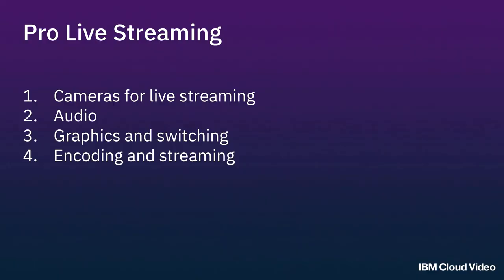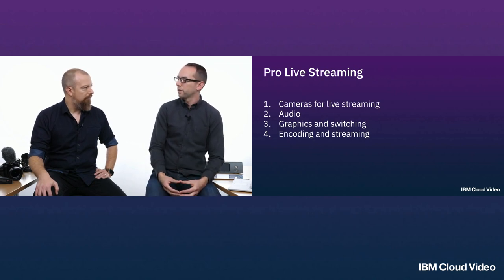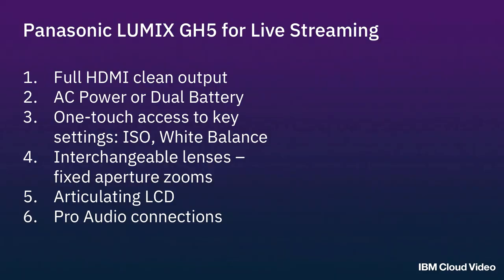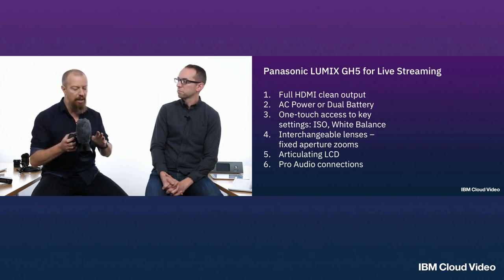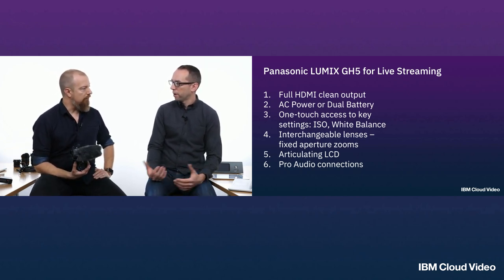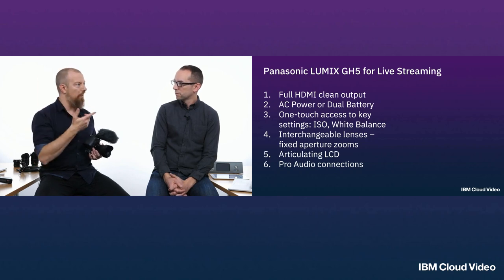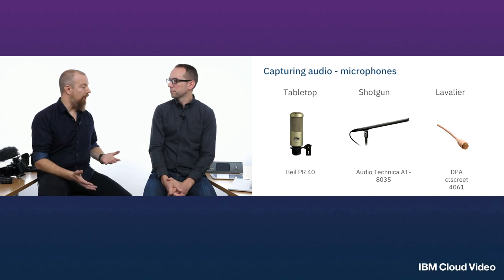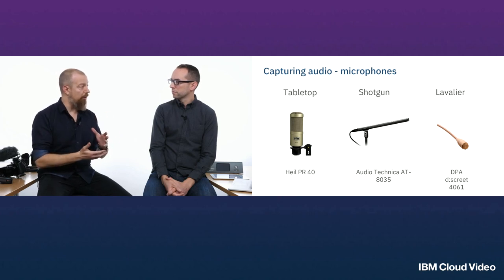Pro Live Streaming Tips, from Cameras to Encoders : an IBM Webinar with PhotoJoseph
PhotoJoseph and IBM Cloud Video talk about the gear and techniques needed to output a quality live stream. Topics include cameras, switching, audio, and mixing it all together.

•• Epiphan Pearl-2 ••

-PhotoJoseph